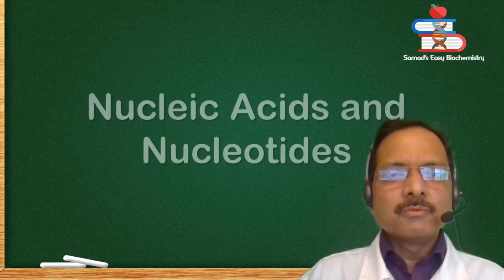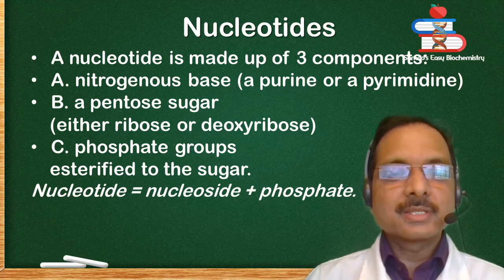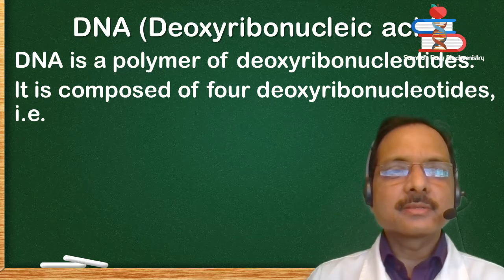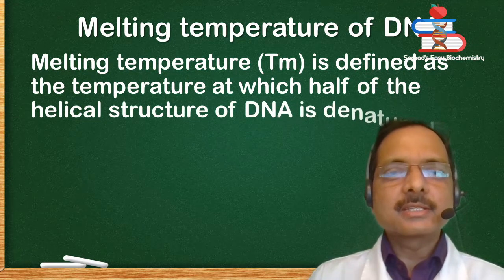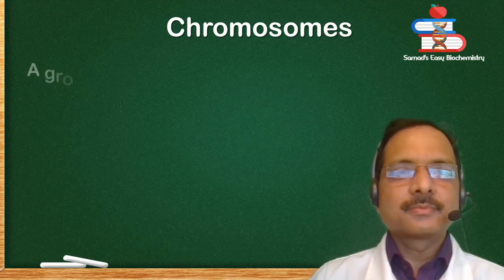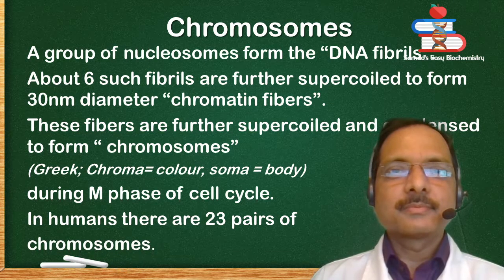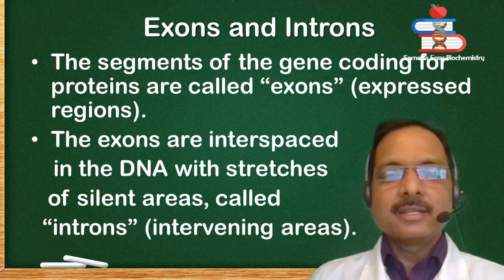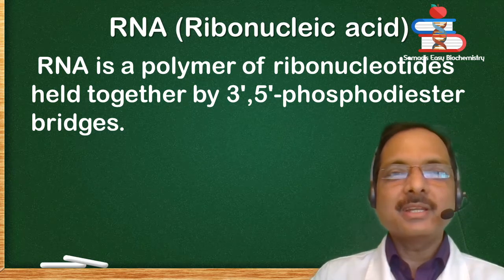Definitions in Nucleic Acids and Nucleotides by Dr Abdul Samad Aziz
Definitions in Nucleic Acids and Nucleotides under Definition series in Biochemistry; Part:4 by Dr Abdul Samad Aziz, Academician, Biochemist and motivational coach for students from, Pune, Maharashtra, India.